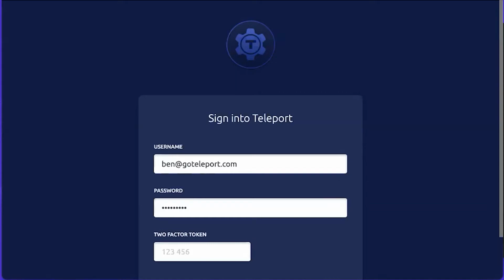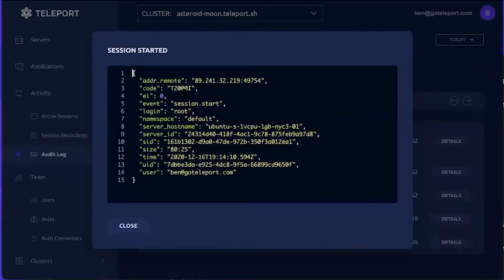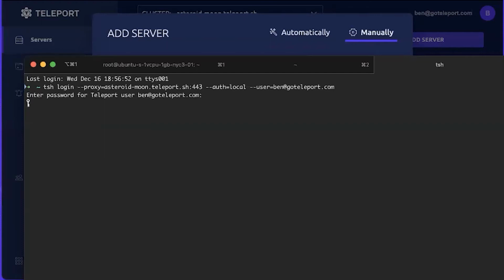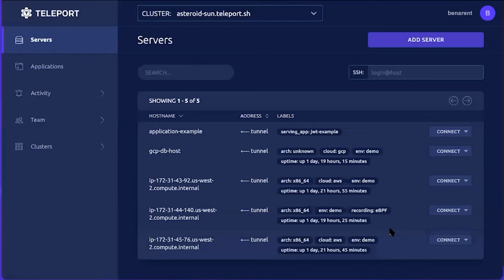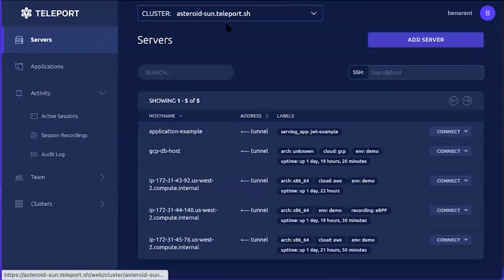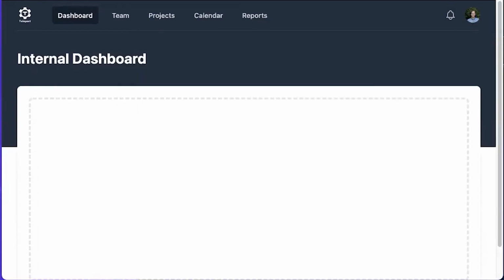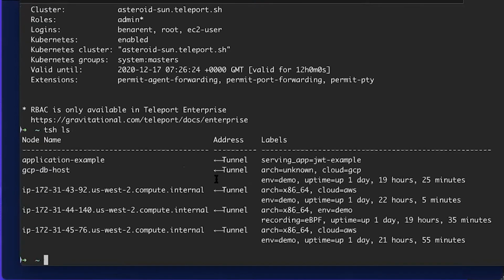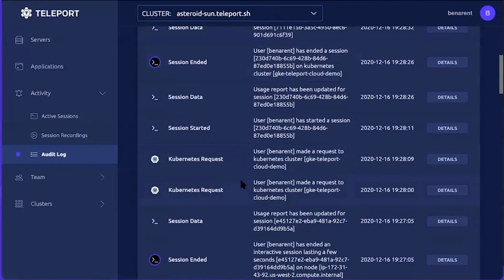15 minute demo | Teleport Cloud | SSH | Kubernetes | Application access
Try out Teleport Cloud today!

Teleport implements industry best security practices out of the box and brings all computing resources into compliance with security standards such as SOC2, PCI, and FedRAMP by providing all necessary access controls as well as audit and visibility into access and behavior across all computing environments

Benefits of Teleport cloud

Shorter time to production
No hardware or software to procure, simple pricing
Wizard-based approach to setup and configuration
Shared-nothing infrastructure, no noisy neighbor problems

Greater peace of mind

Access points hosted and managed by Teleport Experts
Service continually patched, monitored, and maintained
24/7 access to security and compliance experts

Flexibility

Access servers across any cloud or on-prem
Integrate into existing workflow tooling for notifications and approvals
Use existing identity provider as single source of truth